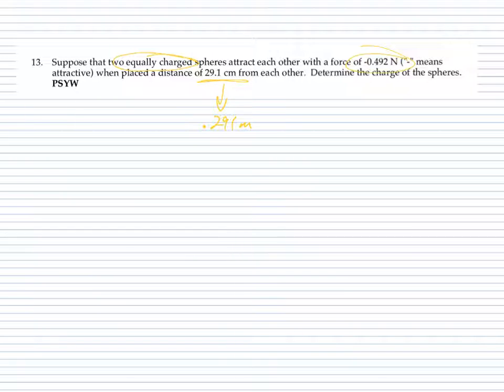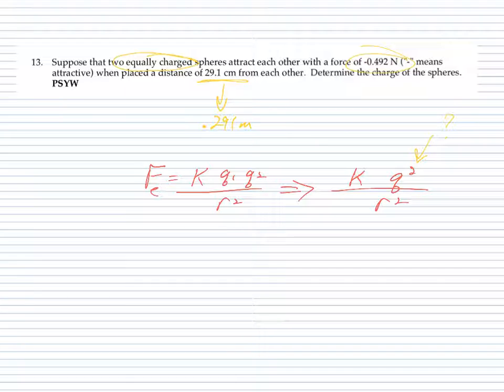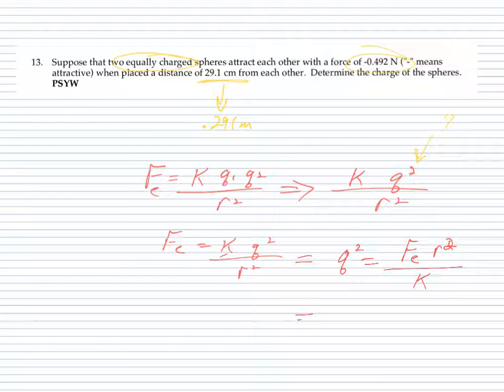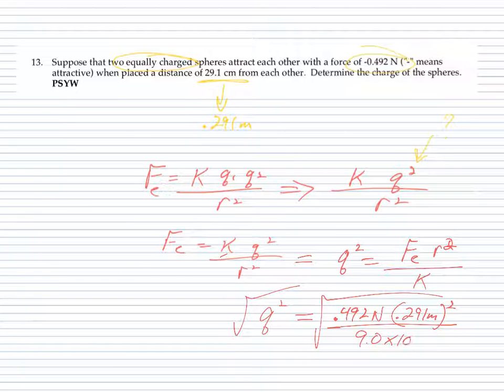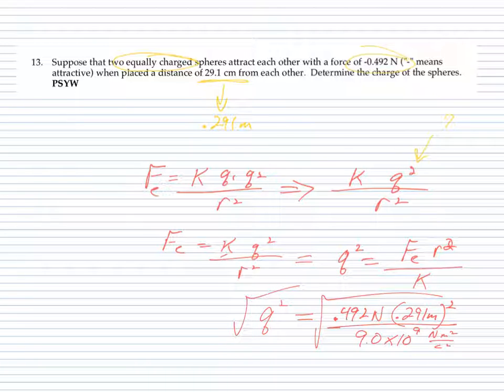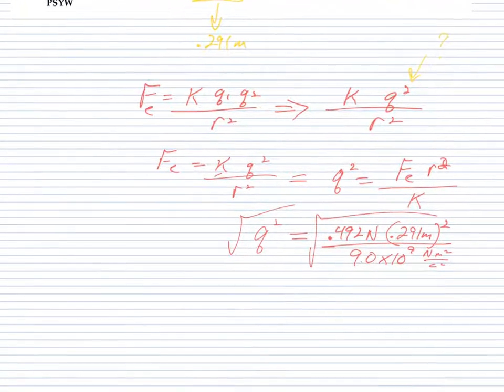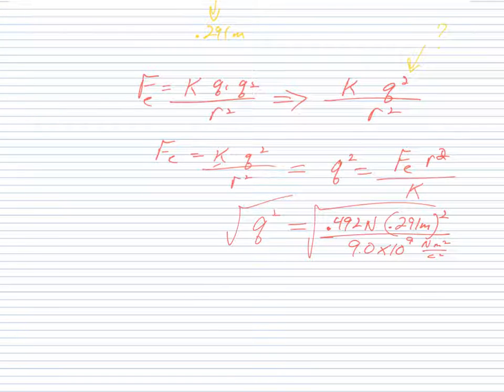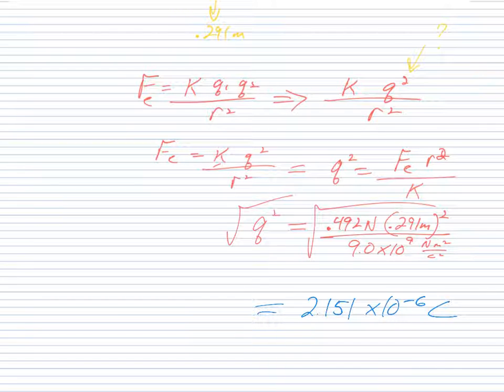Coulombs Law WS #13